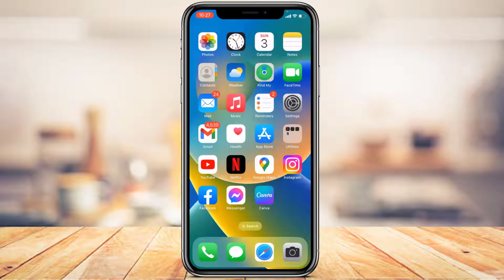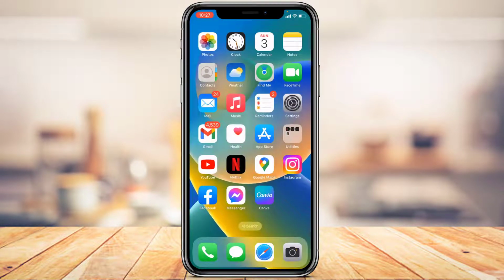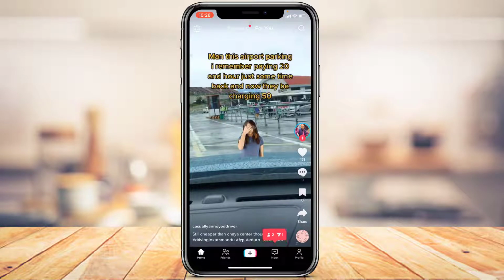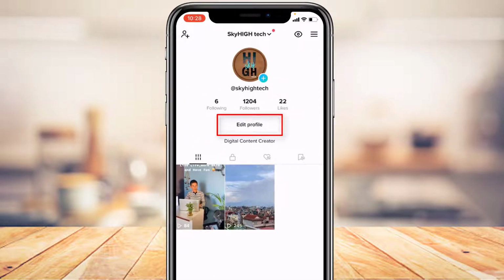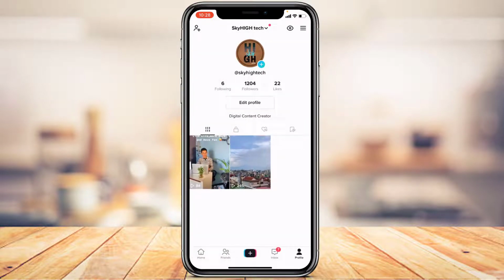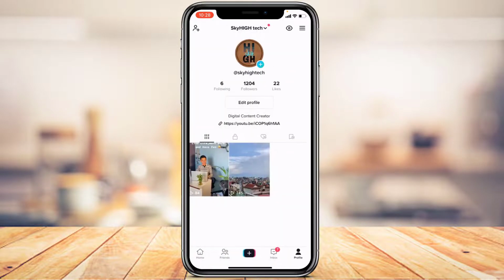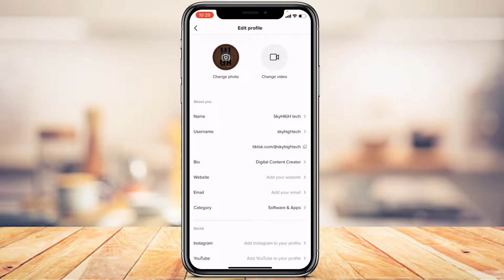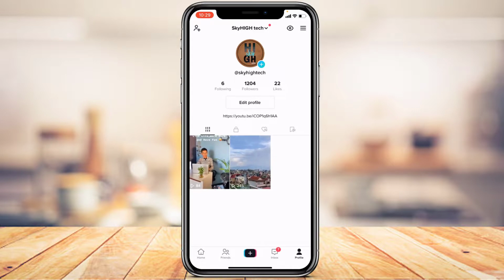Add Any Clickable Link to TikTok BIO (2022)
This video guides you in an easy step-by-step process to actually add any clickable link to your TikTok Bio.

Follow these simple steps:
1. Update the TikTok app to the latest version
2. Open TikTok and login to your account
3. Go to your profile page by tapping on the bottom right
4. Select Edit Profile
5. Make sure you have over 1000+ followers. Only then you will be able to see the Website Option
6. Tap on it and paste the link.
7. If you don't have over 1000+ followers, you could add the link by tapping on Bio option, but it is not going to be clickable.

0:00 Introduction
0:27 Copy the Link!
0:53 Update TikTok App
1:22 How to Add Clickable Link on TikTok
1:51 TikTok Followers Criteria
2:03 Paste the Link! Website Option!
2:22 Alternative Solution: Bio Option!
3:13 Outro: Final Verdict